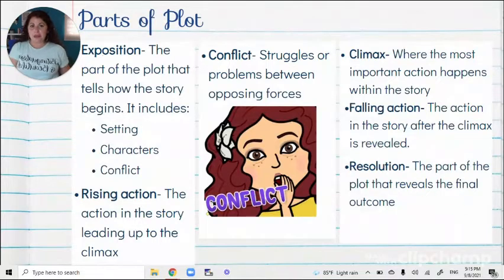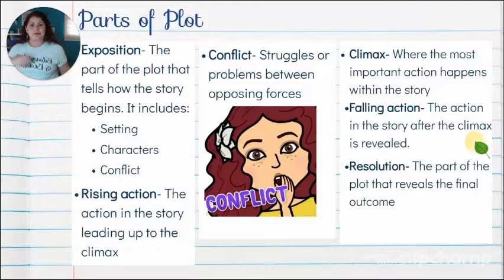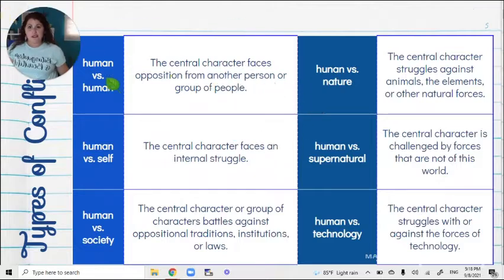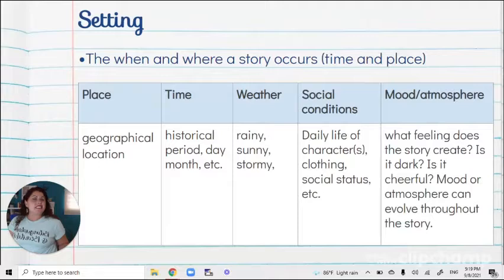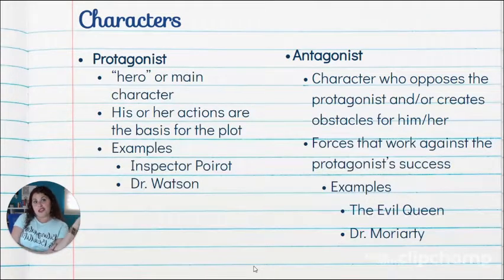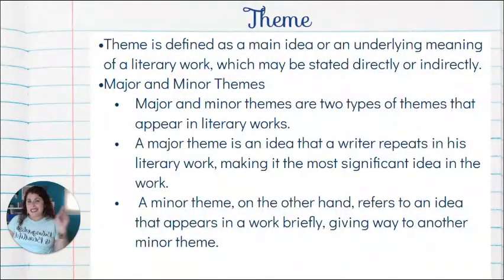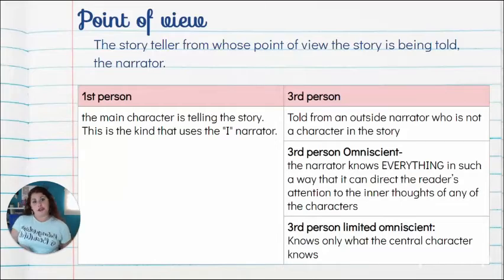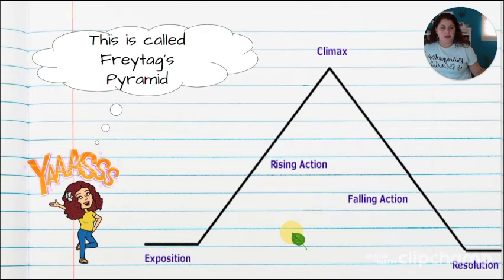Elements of a Short Story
Ah the classic elements of a short story, we need to not only know about them, but also understand them. Well, consider this your video cheat sheet for the basics!